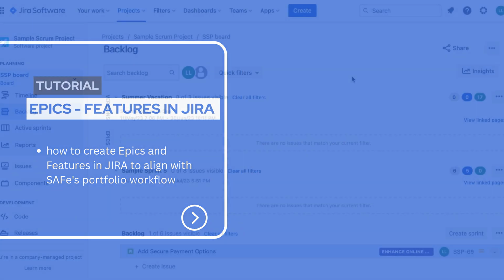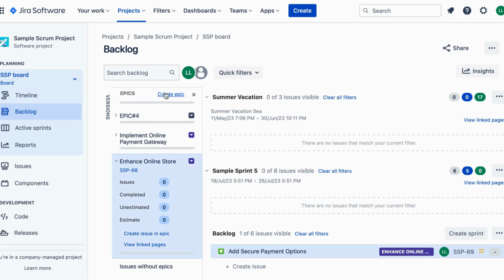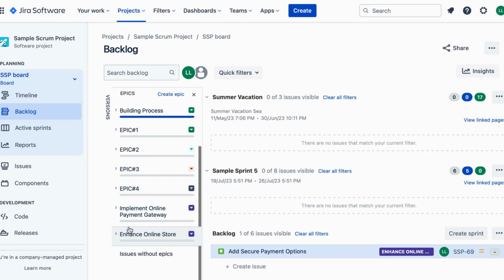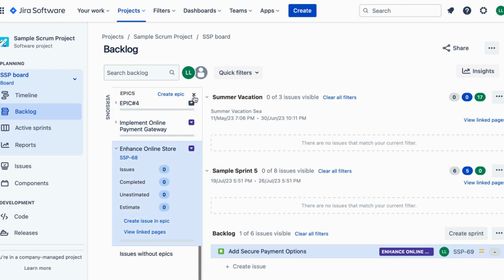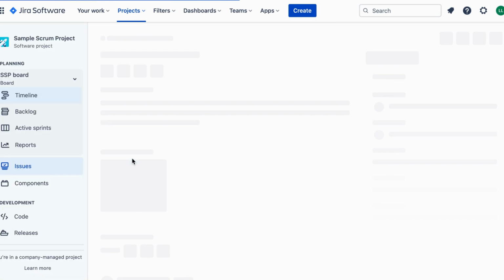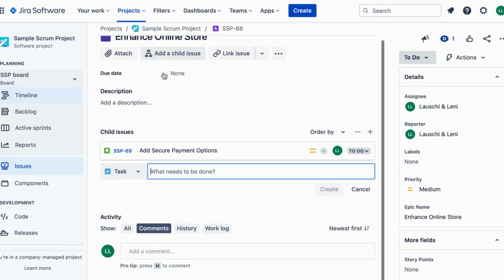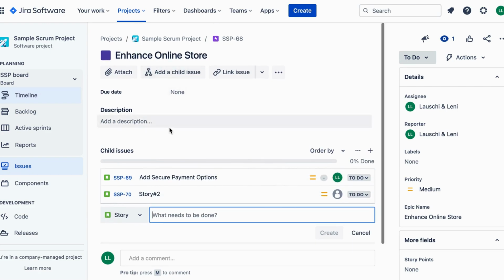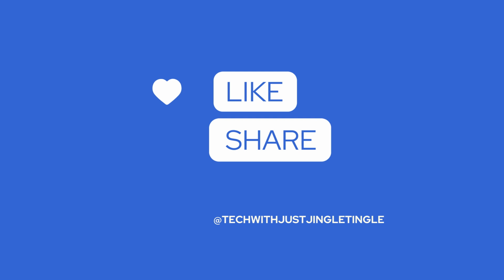Creating Epics and Features in JIRA for SAFe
Learn how to create Epics and Features in JIRA for SAFe's portfolio workflow! 🚀 Whether you're a Product Owner, Scrum Master, or simply interested in agile project management, this video is for you.
Join us as we walk you through clear steps on:
* Logging in to JIRA and navigating to your project.
* Creating Epics and assigning them to your teams.
* Breaking down Epics into smaller, customer-centric building blocks called Features (Story issues in JIRA).
* Linking Features (Stories) to their corresponding Epics for better alignment.
With this simple hierarchy, your team can focus on delivering value and streamlining collaboration. Don't miss out on boosting productivity and keeping everyone on the same page!